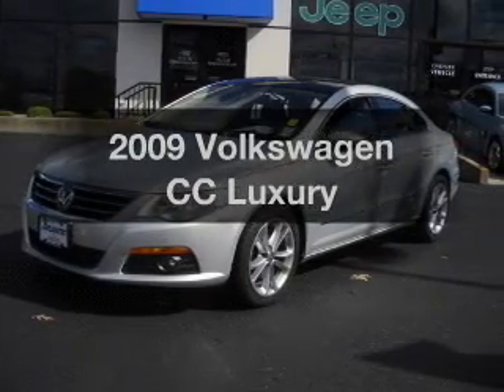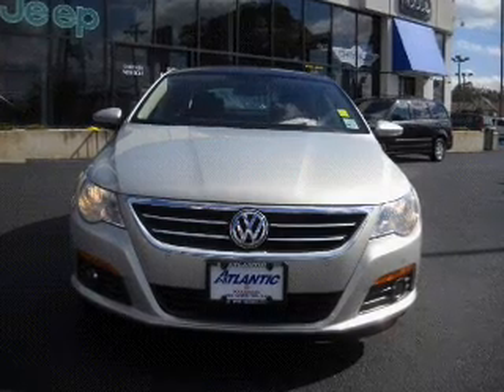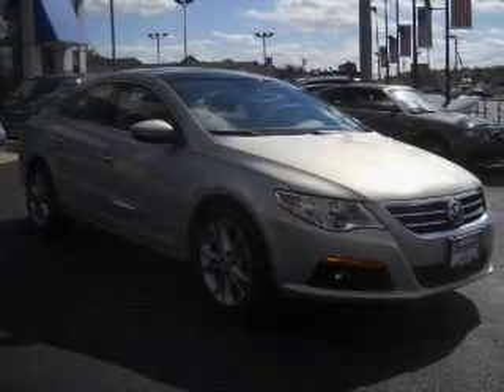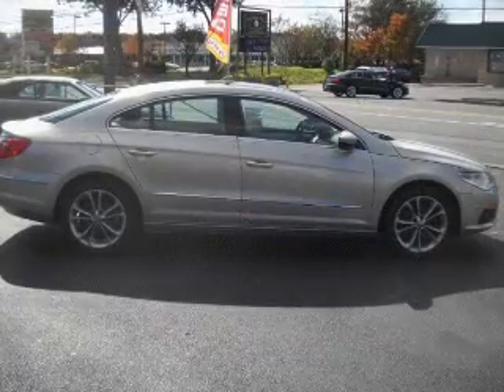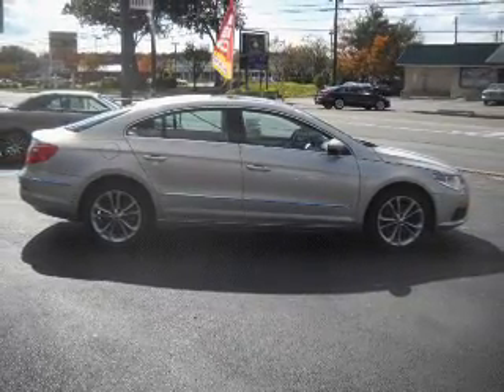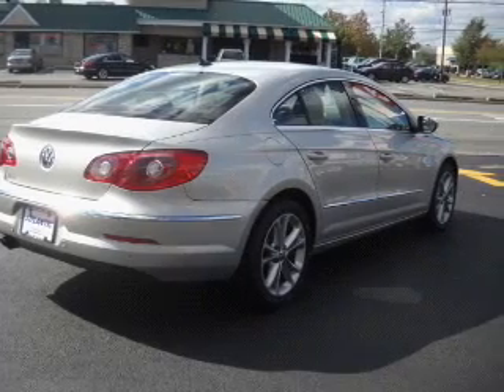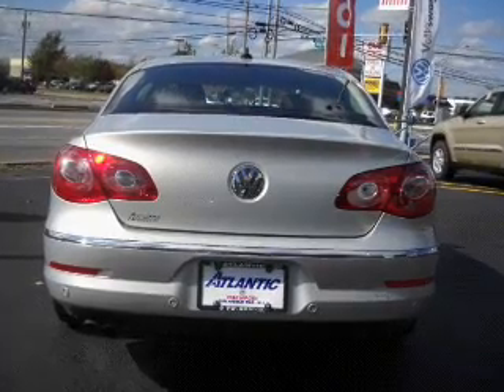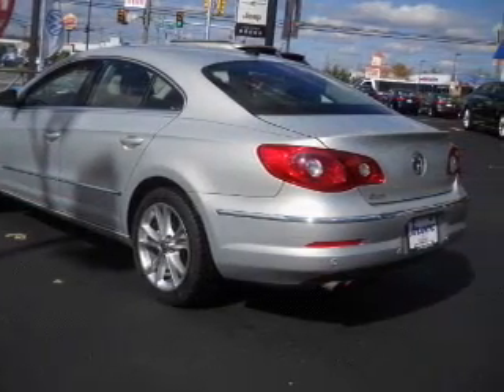2009 Volkswagen CC - Egg Harbor NJ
Year: 2009
Make: Volkswagen
Model: CC
Trim: Luxury
Engine: 2.0 liter inline 4 cylinder 16 valve
Transmission: 6-Speed Automatic
Color: Silver
Mileage: 31830
Address:
6820 Tilton Rd